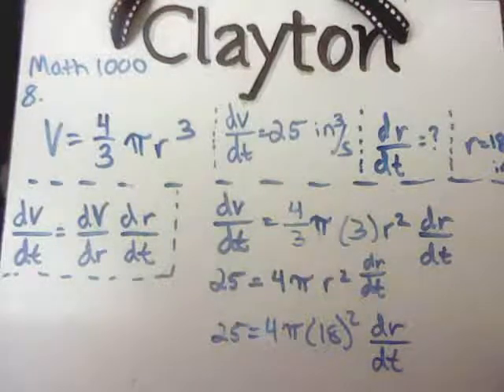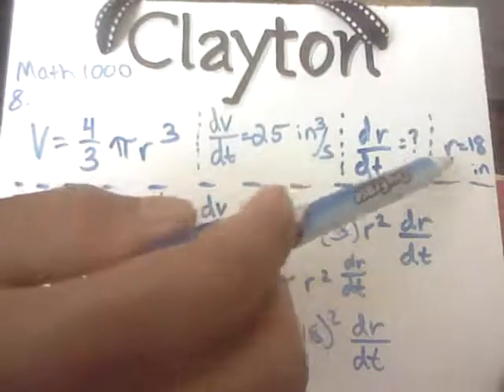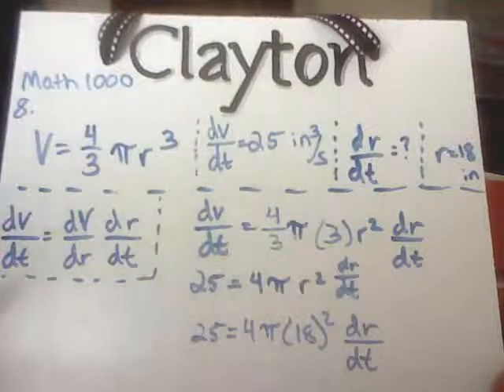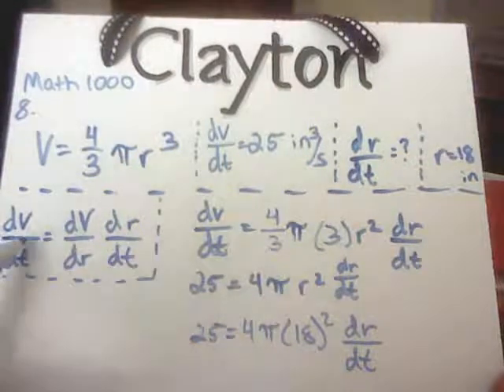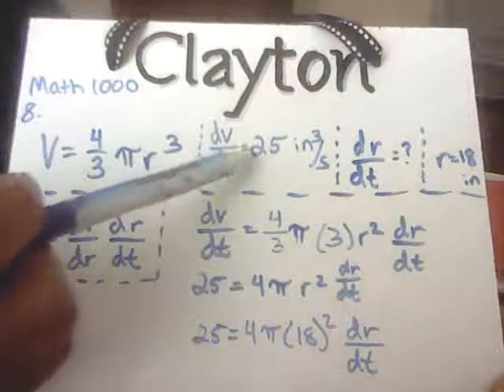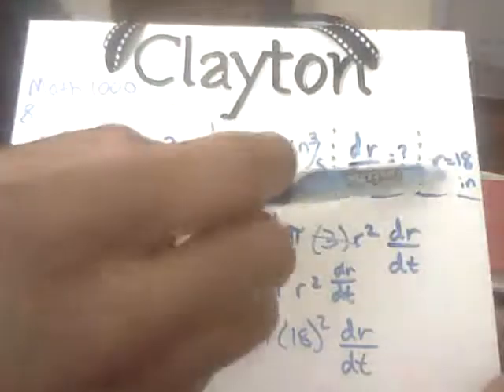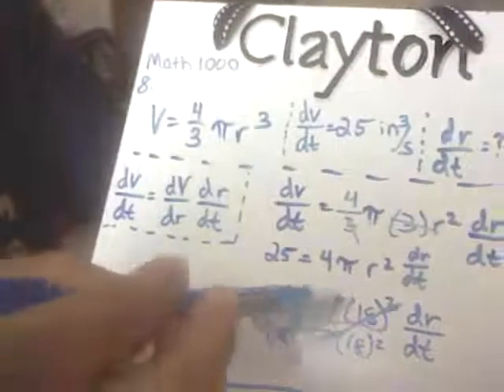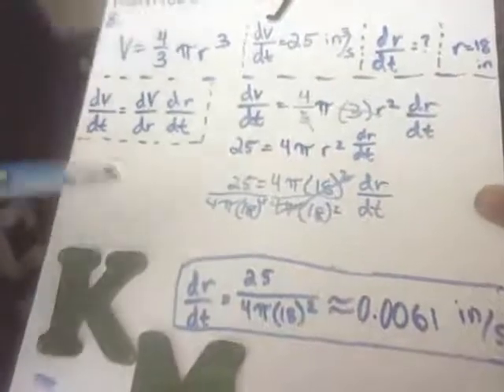OMED Challenge 2014 Interactive Learning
Math 1000 Problem 8 by Clayton Lawrence